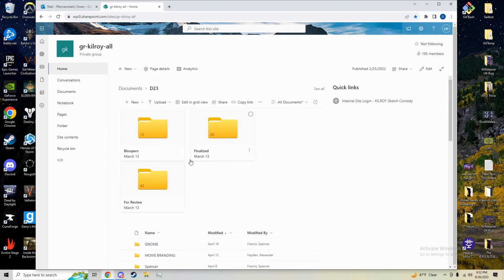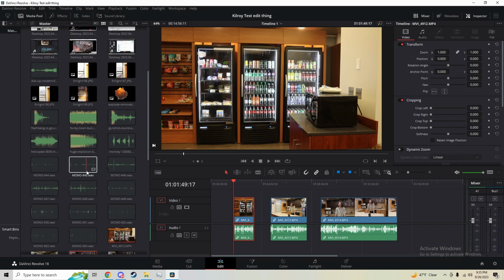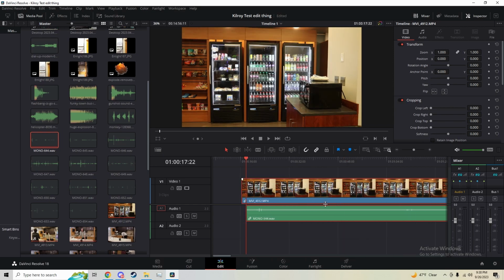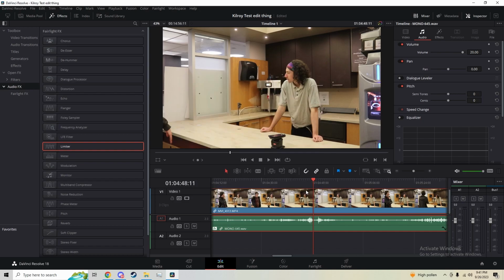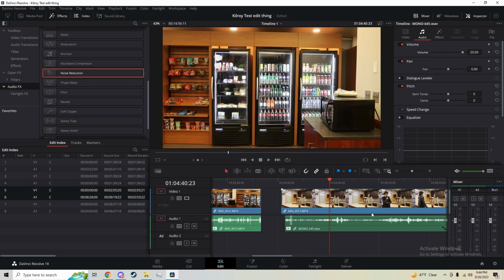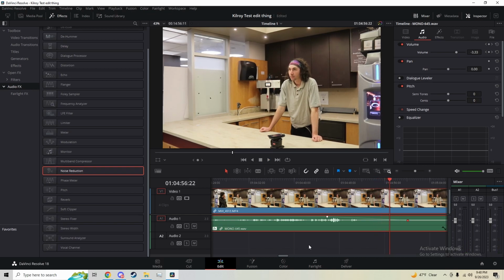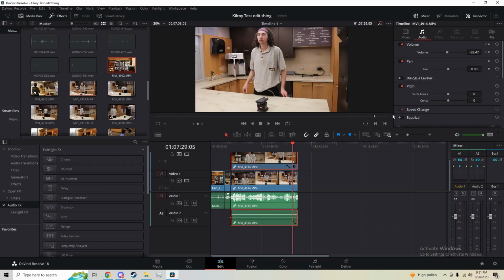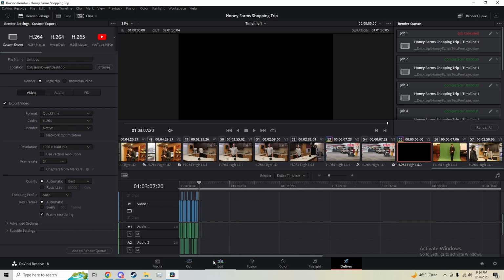How to edit Kilroy sketches (Resolve crash course)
we did not plan this